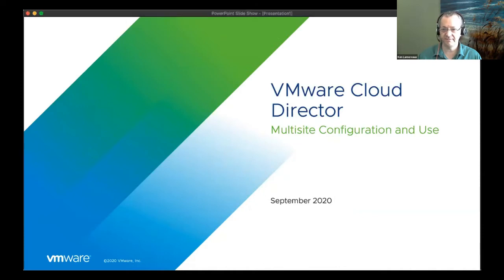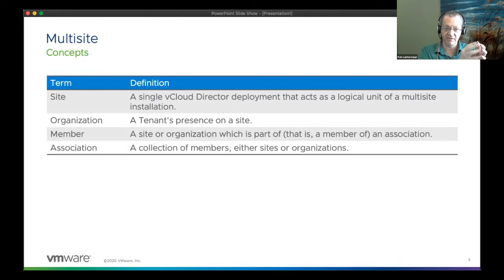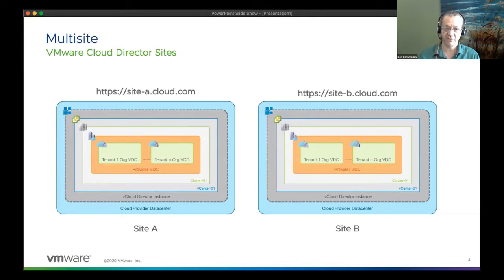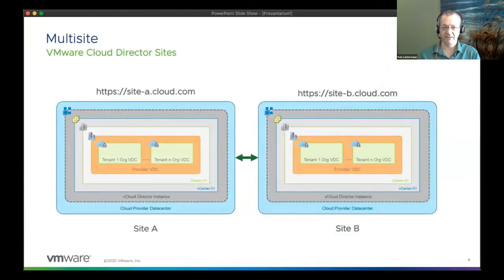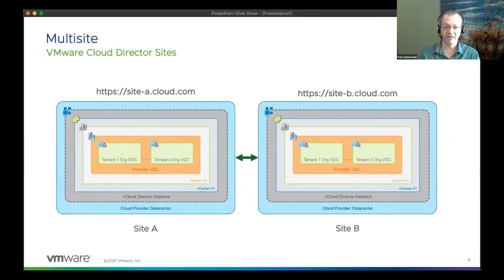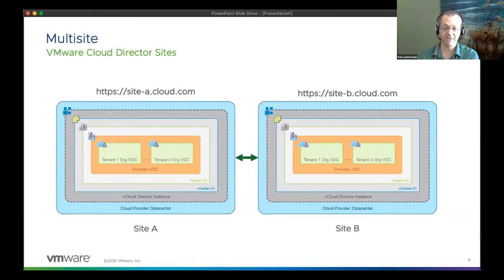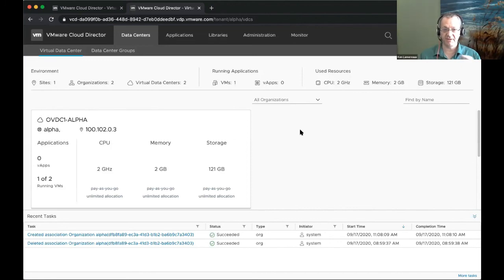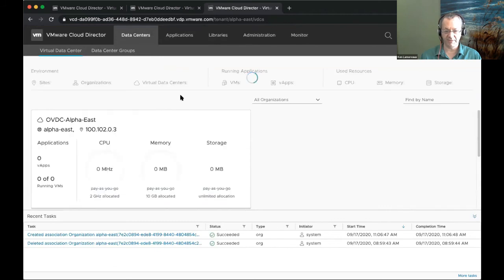Feature Friday Episode 17 - VMware Cloud Director Multisite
VMware Cloud Director is a versatile hybrid infrastructure and service delivery platform. Connecting multiple sites is a key feature of hybrid management and VMware Cloud Director makes this easy. Watch this session to learn how to configure multi-site associations so your tenants can get the best UI experience possible from your multiple VMware Cloud Director instances.

Product covered: VMware Cloud Director